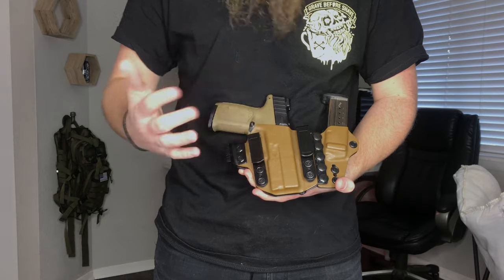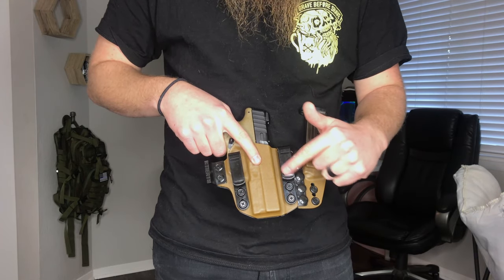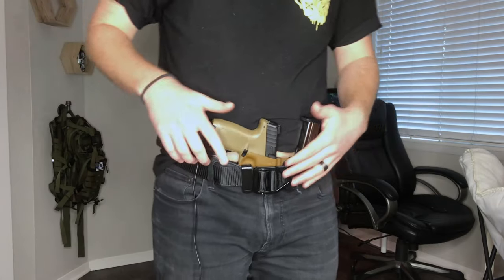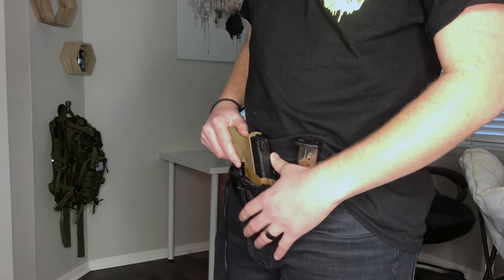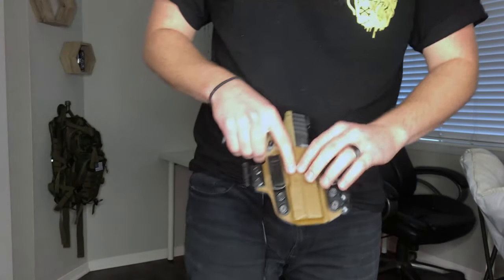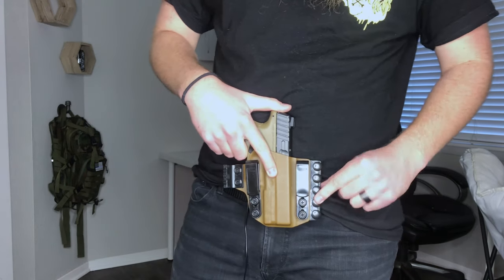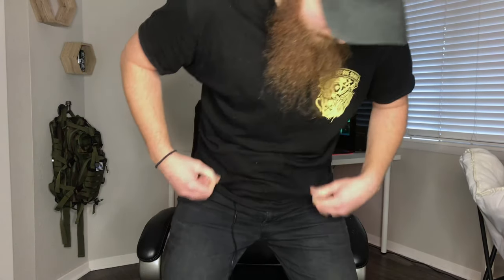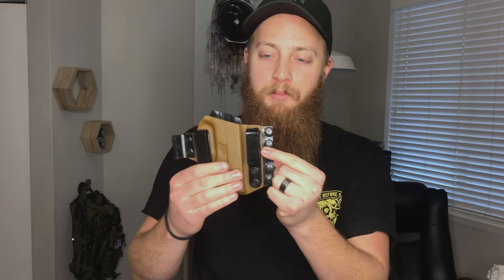AGIS Holster Review | 6 Months After Purchase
I've been using the Tier 1 Concealed AGIS since August. Here are my thoughts on the pros and cons of the holster, and over all what I think about it. Hopefully this helps you make a decision on whether or not you want one too!

I'm still working on my audio/visuals, so hopefully in time these will all improve :)